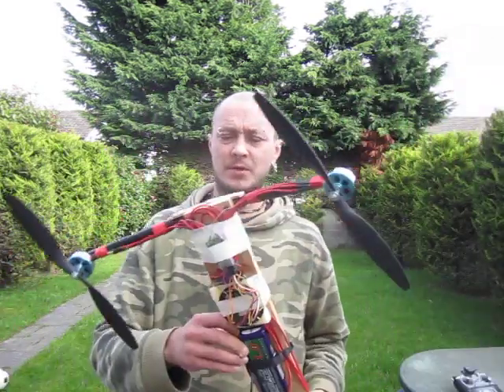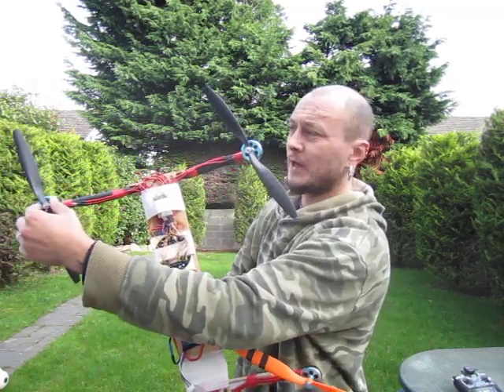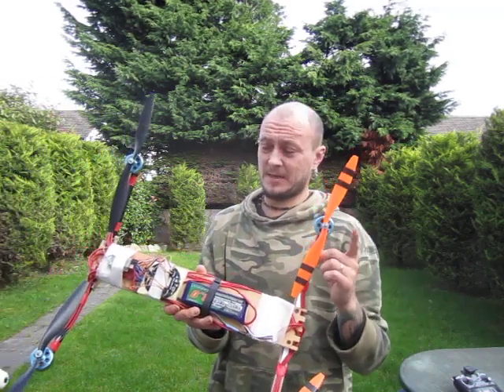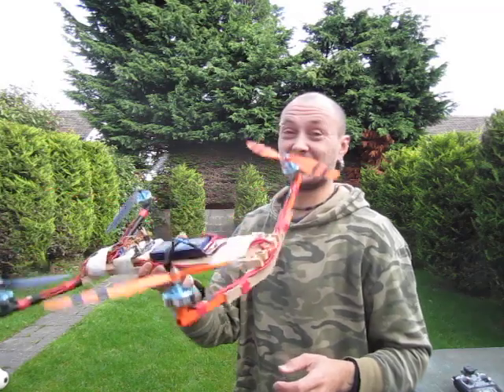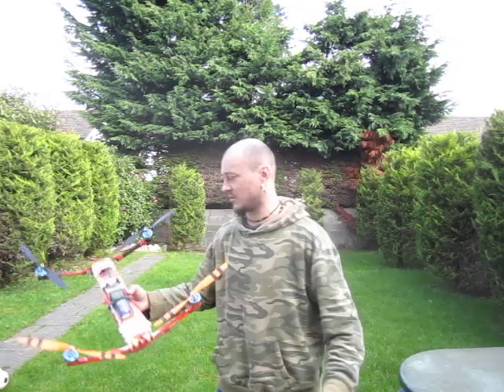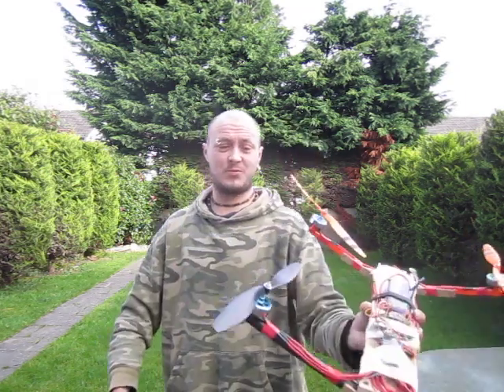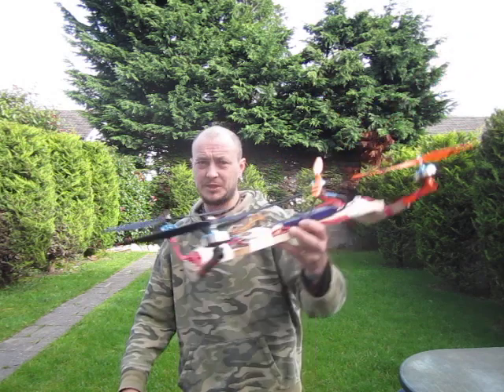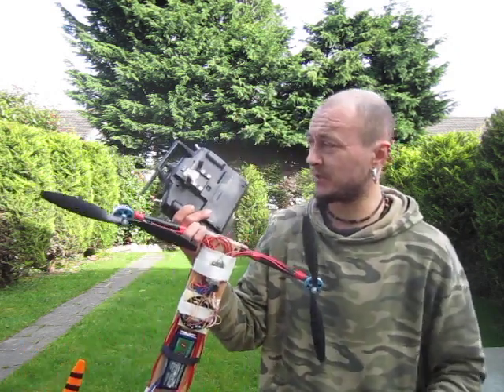Motor tilt on H frame, theory and testing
I like motor tilt, but I like H frames as well, so here's my solution. Looks like it works:)